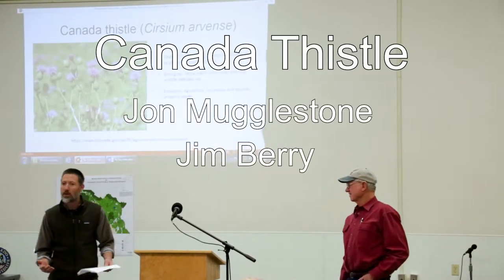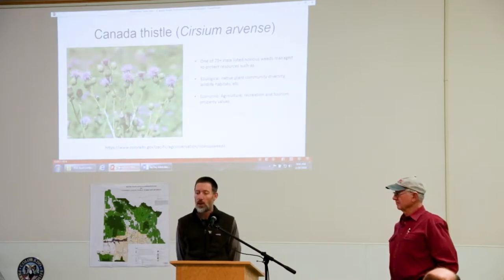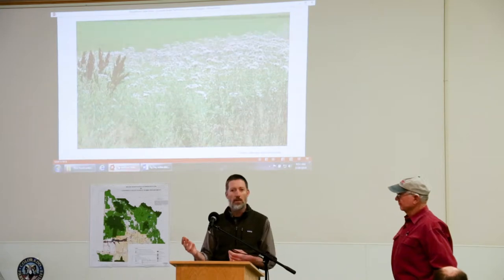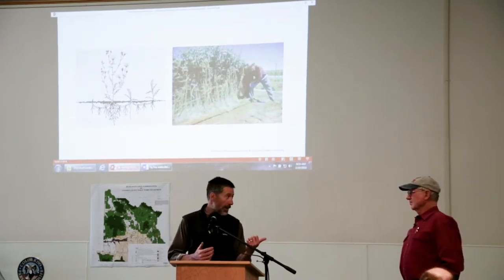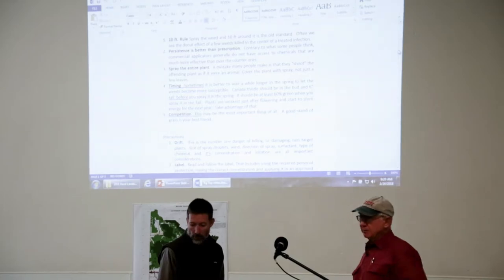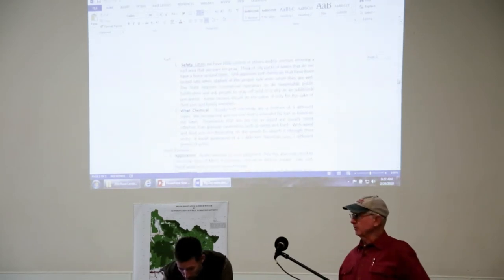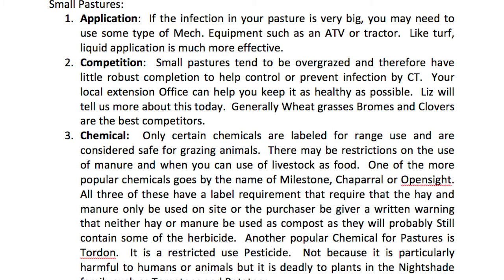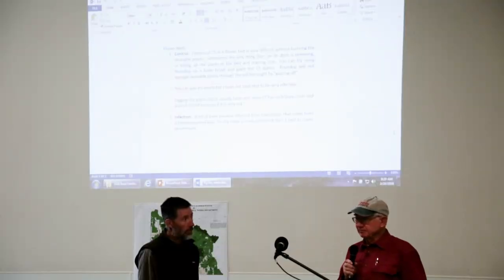Canada Thistle, Biology and Control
Jon Mugglestone, County Weed Program
Jim Barry, JDOT Weed Services